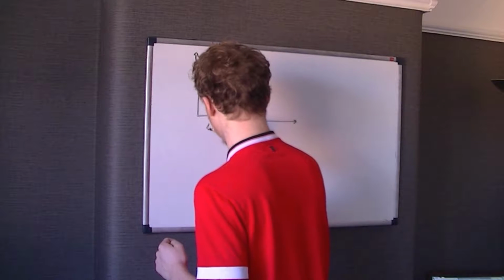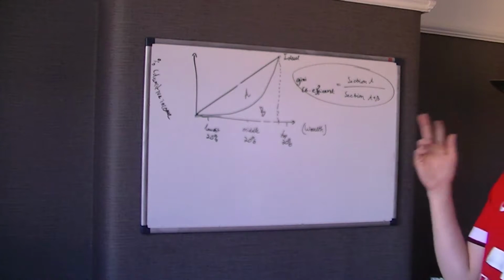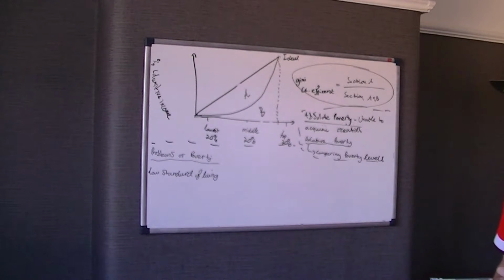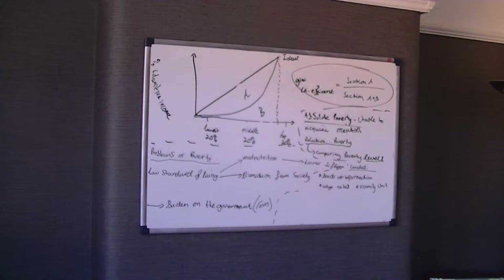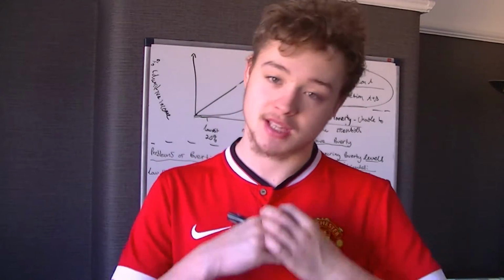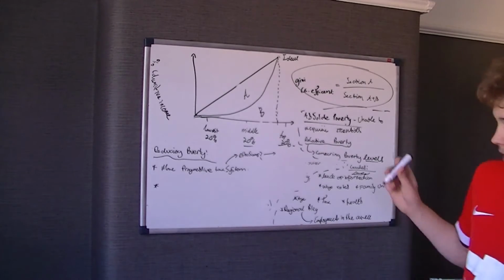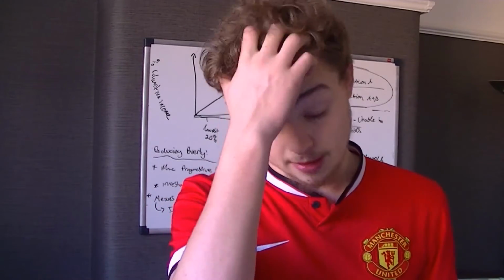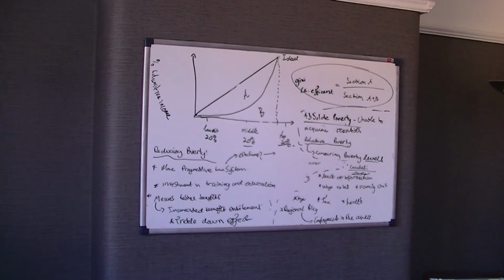Gini co efficent, the lorenz curve, and a cover of poverty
A video all about poverty and we start by looking at the gini co-efficient and the Lorenz curve which are related as they appear on the same graph, which just shows the ideal measure of spread of distribution of income and wealth to the actual distribution of this. Then I go on to examine the causes and consequences of poverty and how it can be resolved.